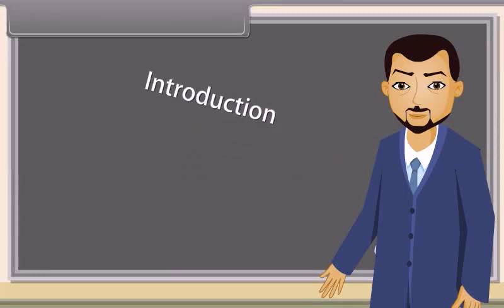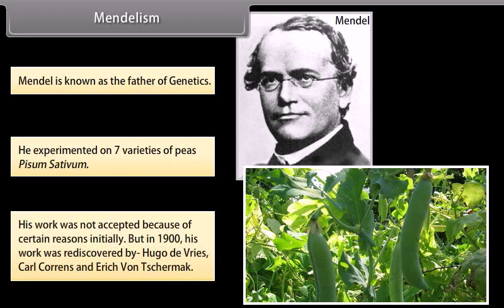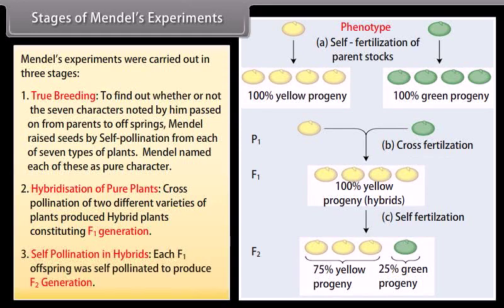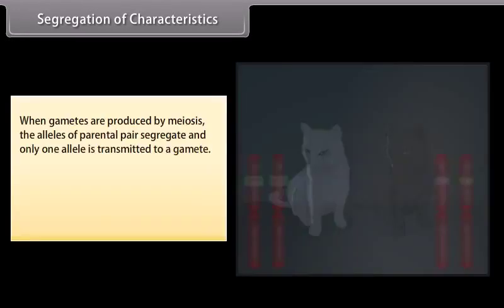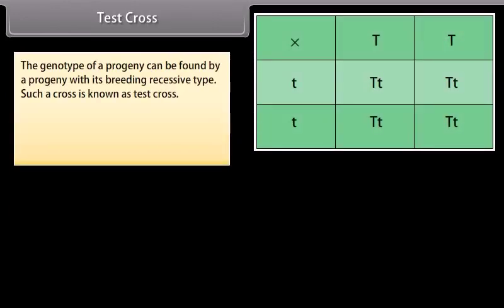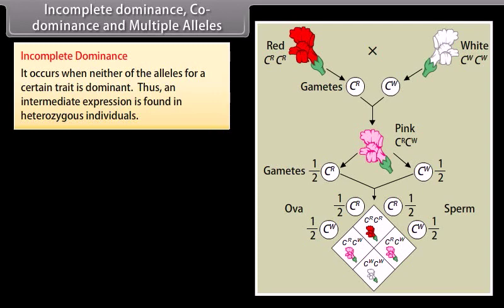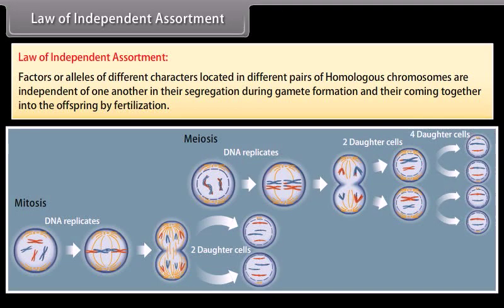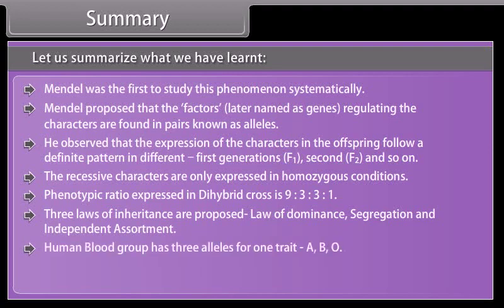CH 05 PRICIPLES OF INHERITANCE AND VARIATION I